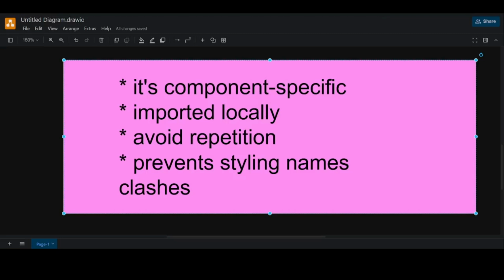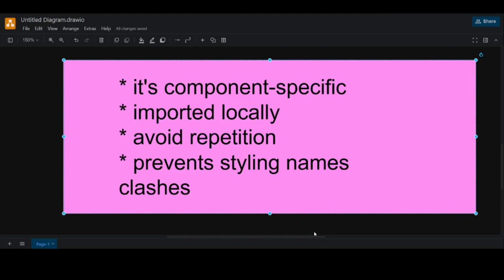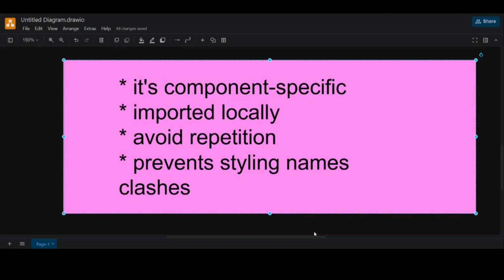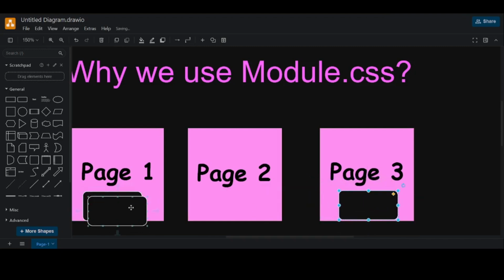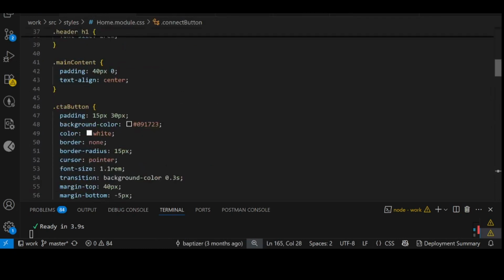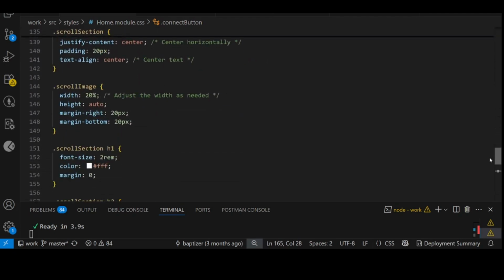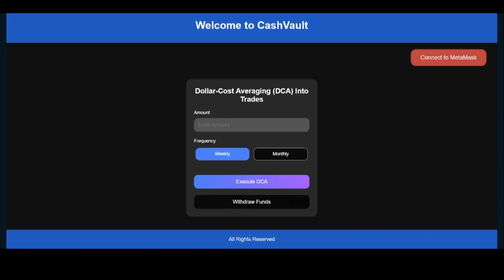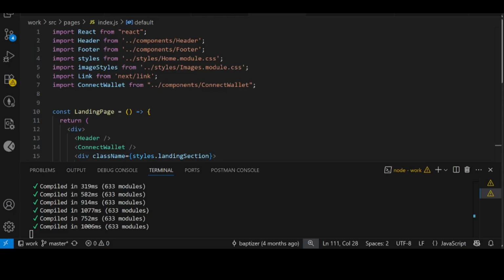Why Module.CSS? How we use it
you should watch this video if you've wanted to know the actual reason we use Module.CSS in Next.js.

timestamps:

0:00 intro
0:36 properties
2:37 graphical explanation
3:56 showing the code
7:33 importation method
7:50 outro